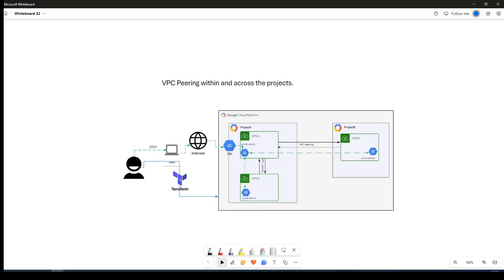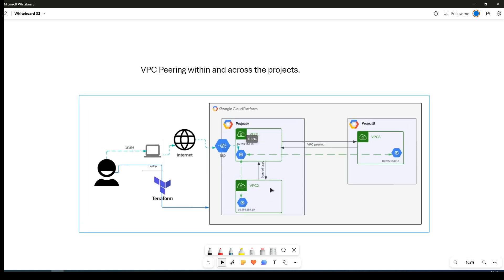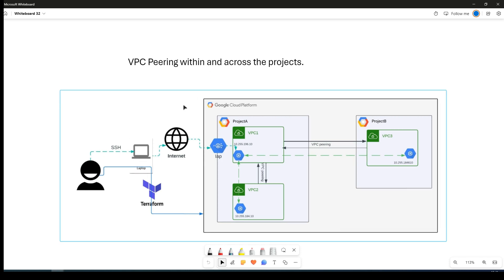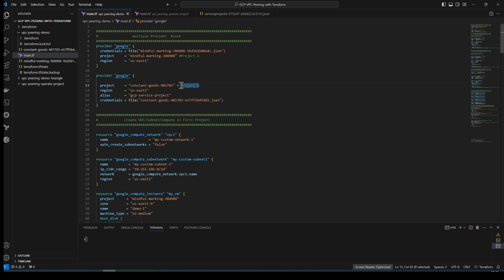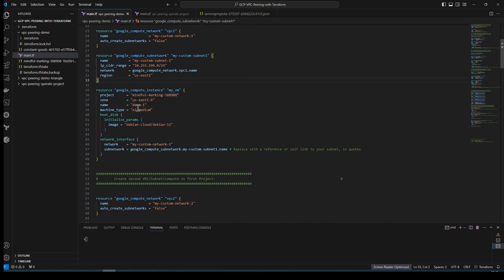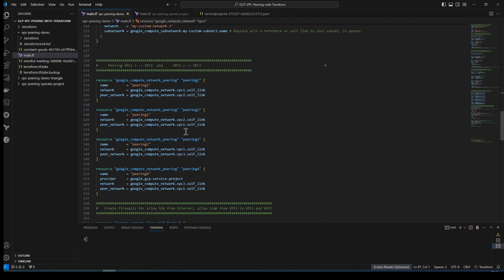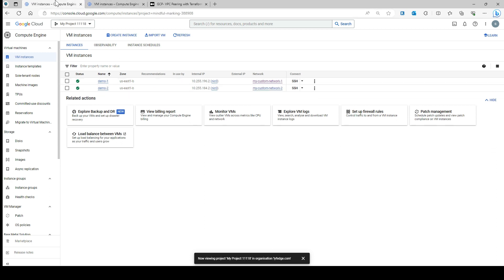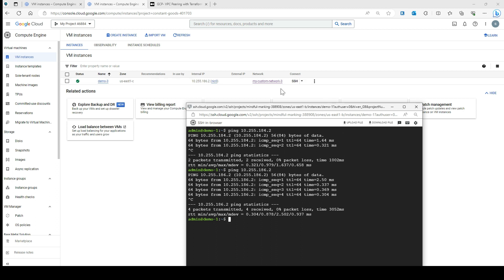09- Implementation of VPC Peering using Terraform in Google Cloud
In this Video, We will setup VPC peering within and across the project using the terraform. We will also verify the connectivity between these VPCs to validate if everything setup perfectly. You can also refer my medium blog for detailed explanation. The Code is also there.

gcp googlecloudplatform terraform vpc sumitk thecloudbaba sumit network lyfedge799 🚀 Kickstart Your Cloud Career in Just 8 Weeks!
📱 Chat with me to enroll 👋 Love my Cloud videos? Let’s take it to the next level!
🎓 Join my 8 Week Cloud Mastery Training (GCP + AWS + DevOps)
💻 Learn live, build real projects, and get certification-ready